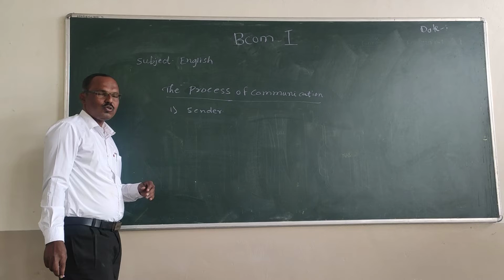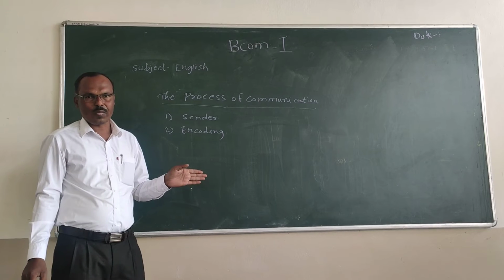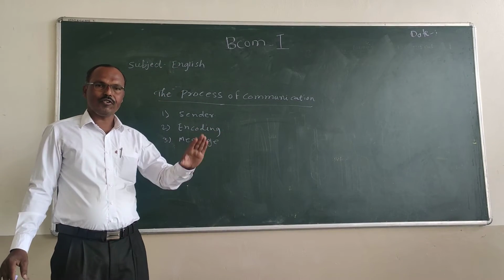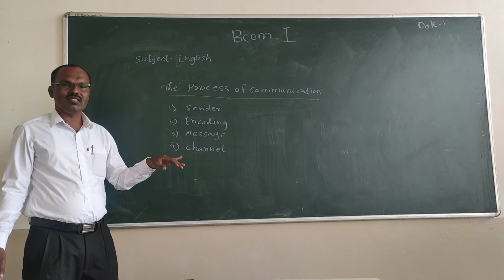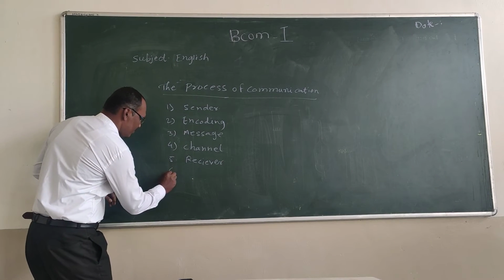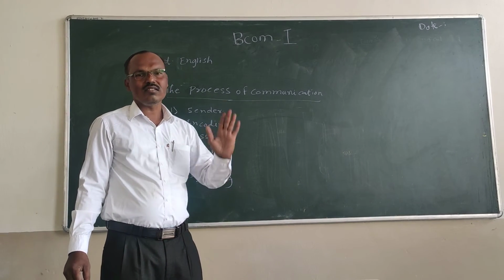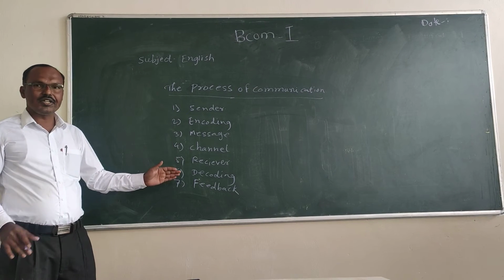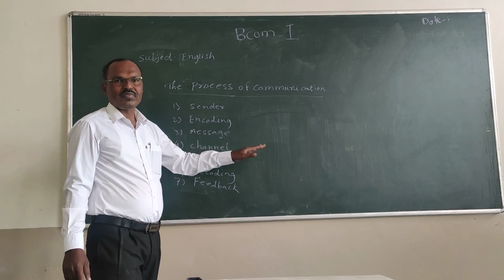Prof.Jadhav G G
The Process of Communication